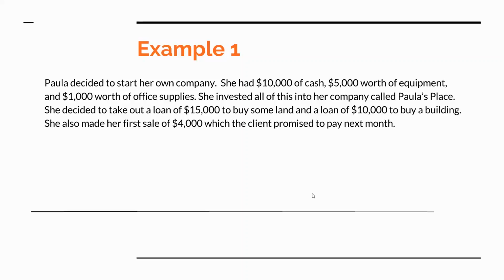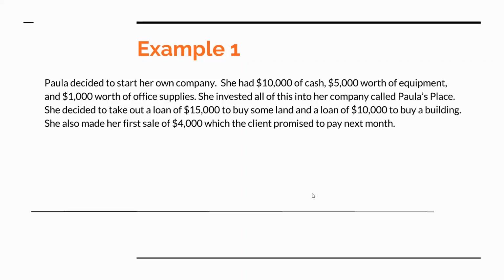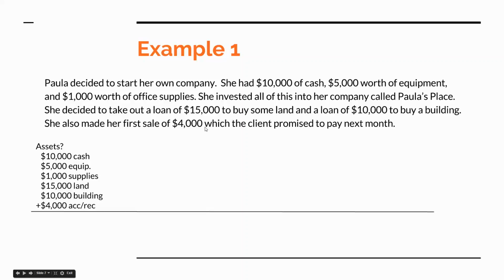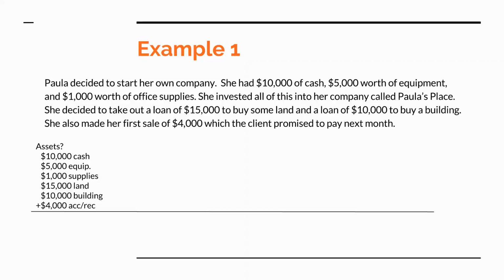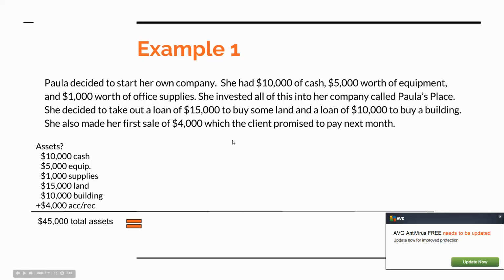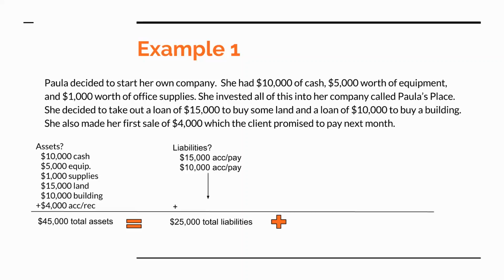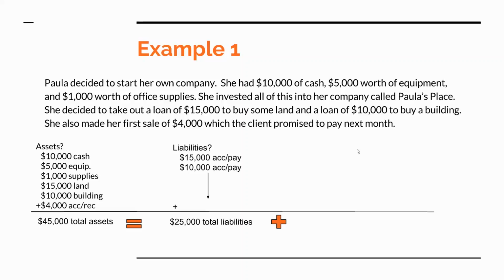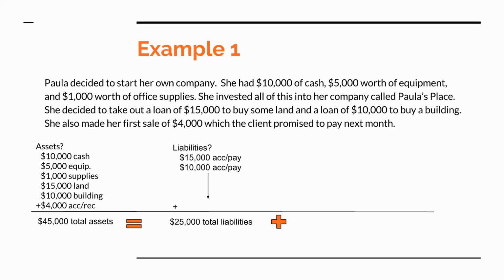Example 1 Accounting Equation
A quick word example on the accounting equation